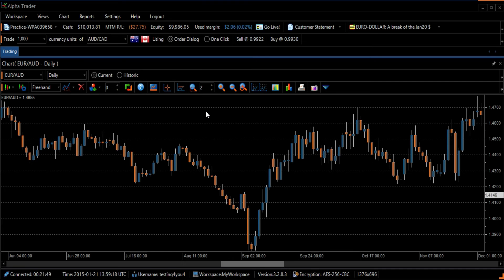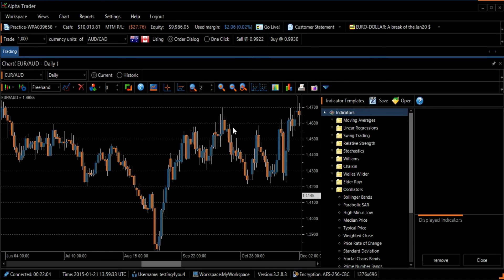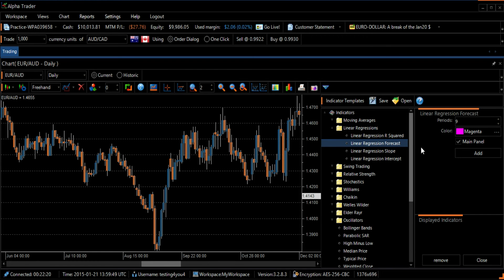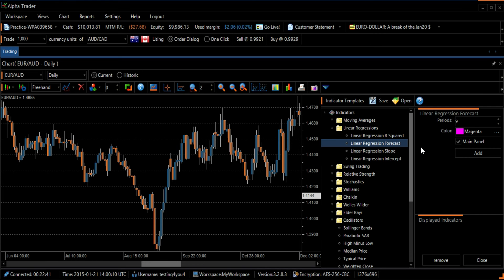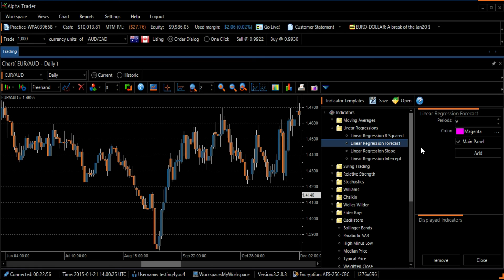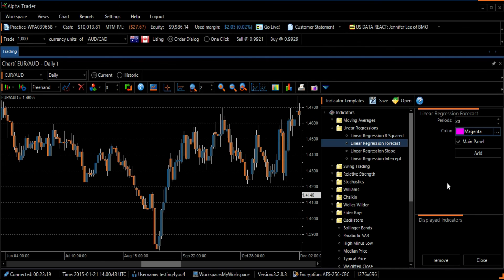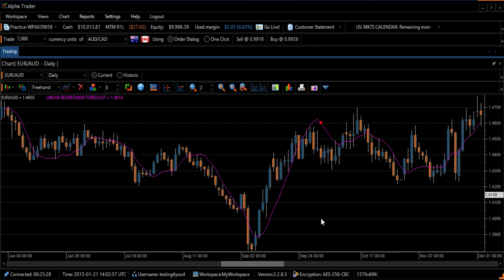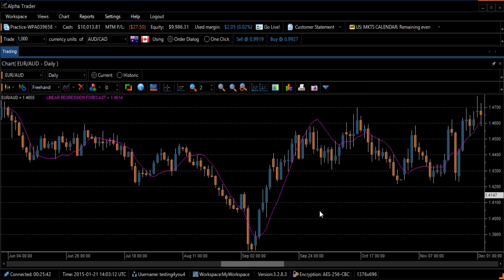AlphaTrader - How To Use a Linear Regression Forecast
How To Use a Linear Regression Forecast

To put a “Linear Regression Forecast Indicator” on the chart we need to click on the “Technical Indicator Icon” on the left side of the toolbar.
The “Indicator Templates” screen will appear on the right side of your screen.

The “Linear Regression Forecast Indicator” can be found by clicking on the “Linear Regressions” Folder. Select “Linear Regression Forecast” which is listed 2nd.

A Linear Regression Forecast plots a string of linear regression lines, drawn on successive days. It has an advantage over a traditional moving average because it has less lag and reacts more rapidly to price changes.
This is a trend-identifying and trend-following indicator.

The major trend is identified by calculating a Linear Regression Trendline with the use of the “least squares fit” method, which helps to minimize the distance between the data points and the Linear Regression Trendline.

You can change the length of the day cycles used to calculate the “Linear Regression Forecast” in the “Periods Section”.
If you would like to change the color of your line… you have that option as well.

We can add a “Linear Regression Forecast” to the chart by selecting the “ADD Button” after we set our days cycle length.

The Linear Regression Forecast is actually a projection of tomorrow’s price, plotted today.

If prices are higher or lower compared to the forecast value, one may anticipate that they will eventually return to more realistic levels.
The Linear Regression Forecast highlights where the price should be trading
on a statistical basis,
while a deviation from the regression line will likely not last long.

Trading signals should be taken by using the direction of the Linear Regression Forecast. A trader may additionally use a second and third “Linear Regression Forecast Indicator” with one longer and one shorter period as filters.

Lets add 1 longer and 1 shorter Forecast Indicator…...

A long entry (or an exit from short position) should be made, when the indicator turns to the upside.

A short entry (or an exit from long position) should be made, when the indicator turns to the downside.